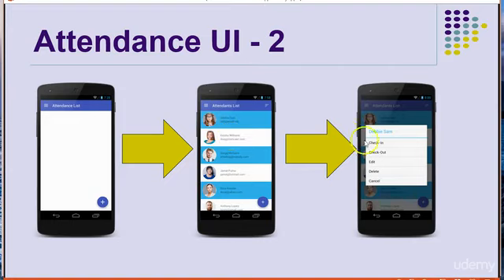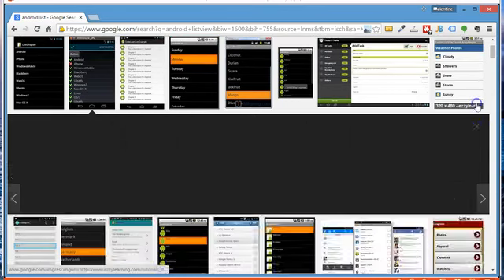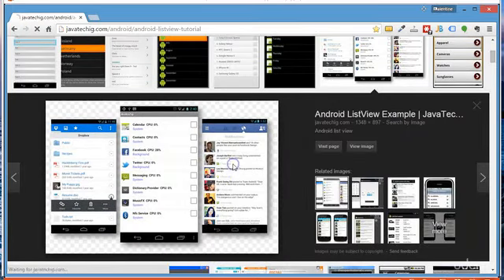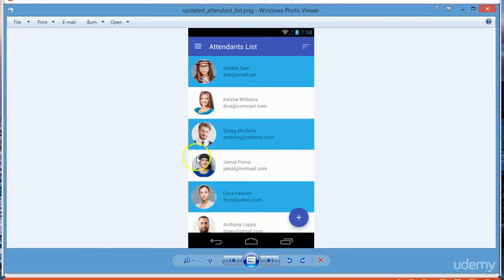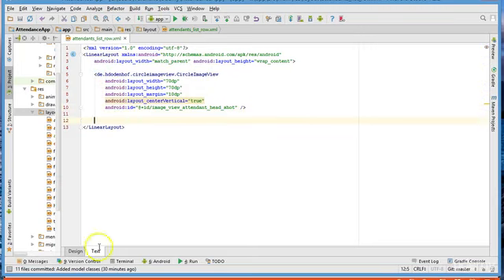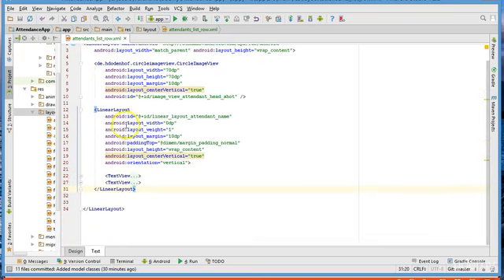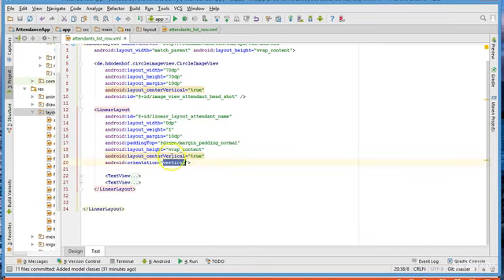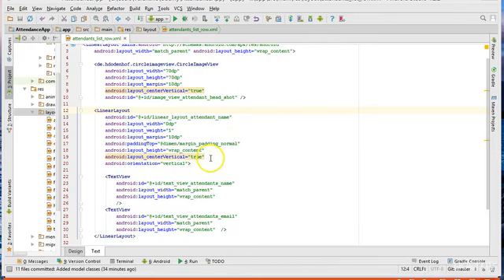Implement Attendance List User Interface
Learn Android App Development & Promote Your App like a Pro
Learn how to create a Productivity Android App and how to  rank #1 in Play Store and get 1,000,000 downloads.